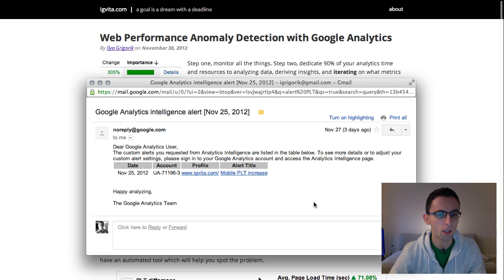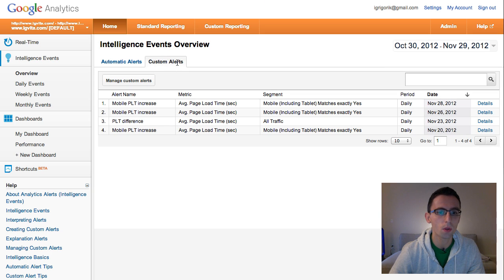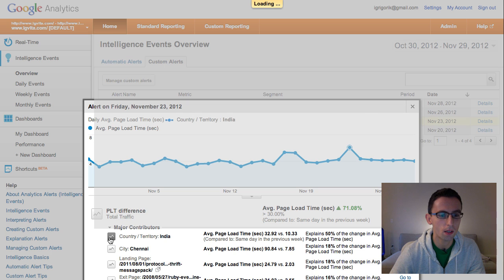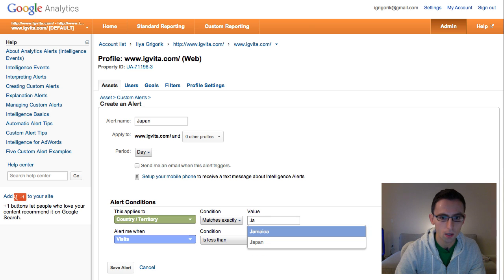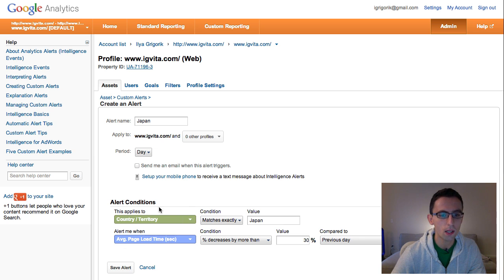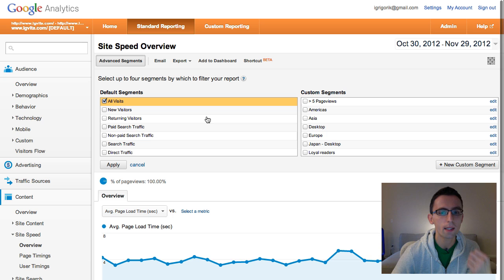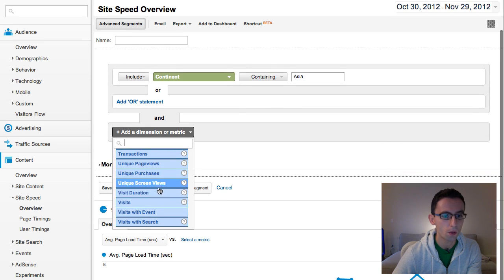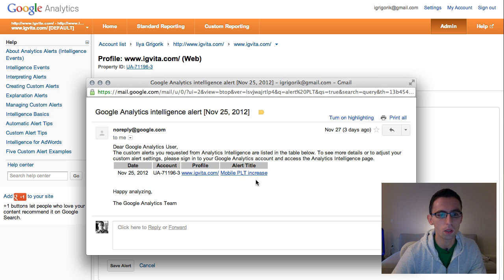Web Performance Anomaly Detection with Google Analytics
If you are using Google Analytics, then you have a powerful anomaly detection engine at your disposal... and it can be easily configured to help you monitor the performance of your site: server response times, DNS, page loading times, and more!